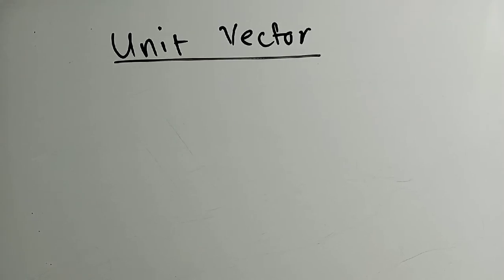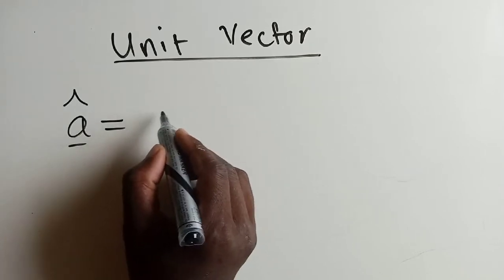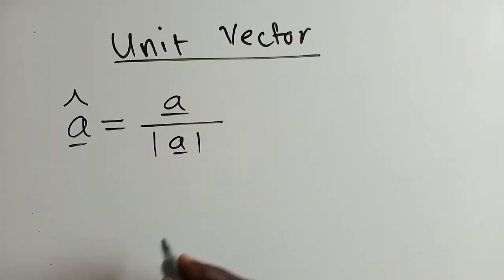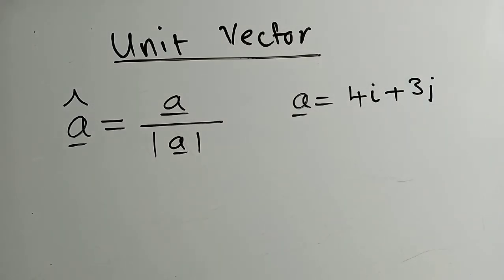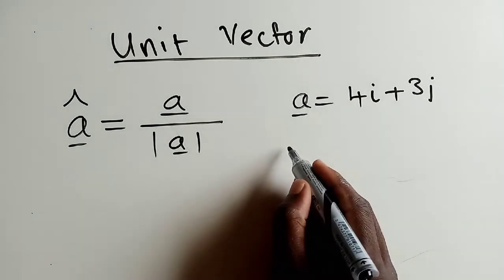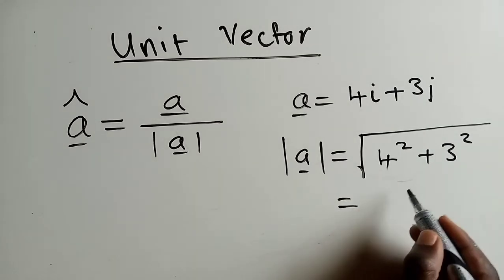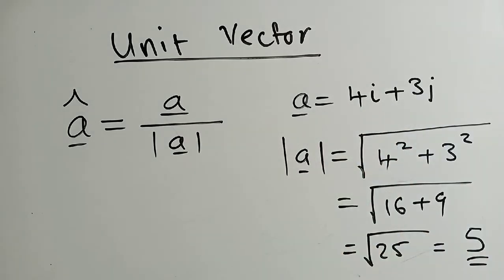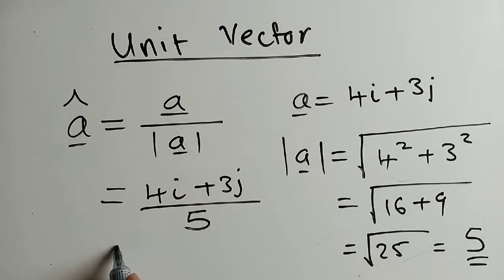How to find the unit vector